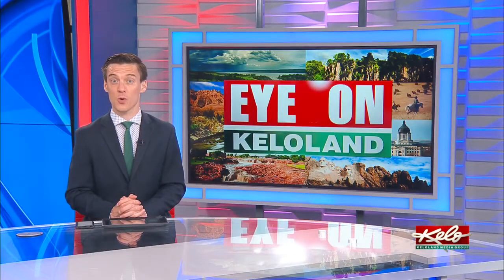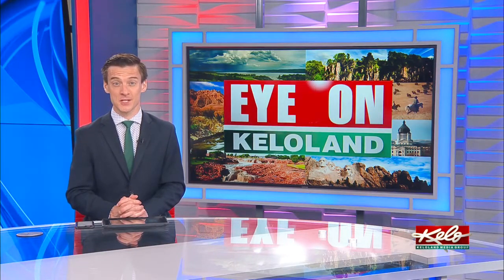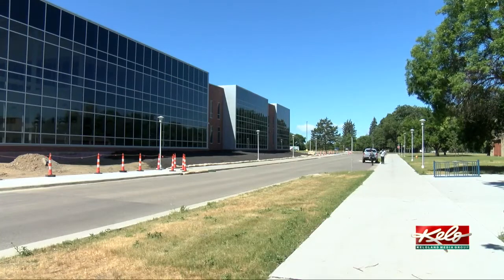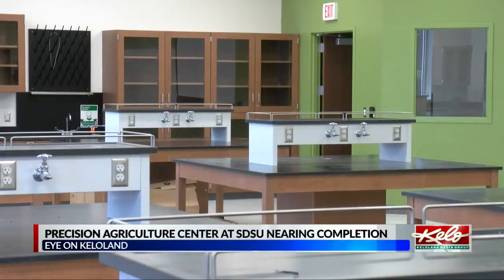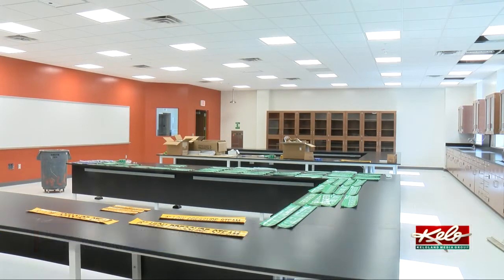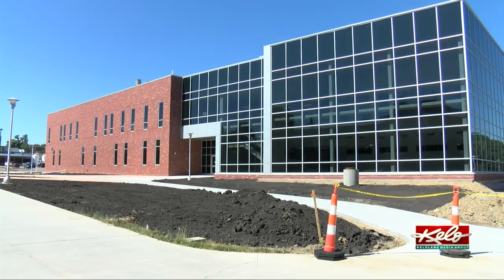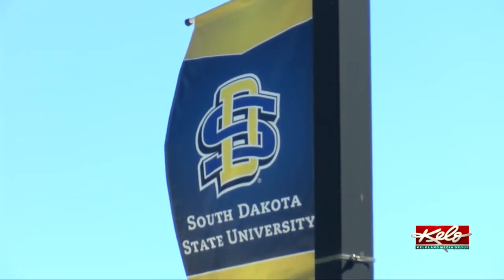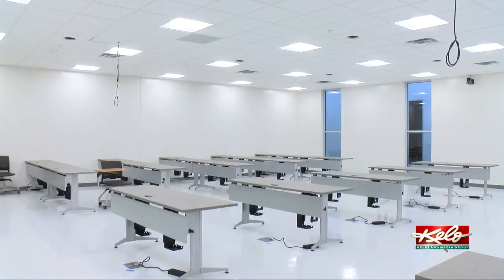PREVIEW: SDSU Precision agriculture center scheduled to open this fall